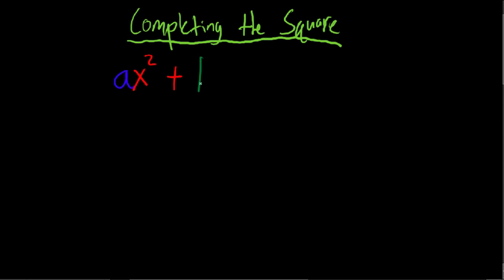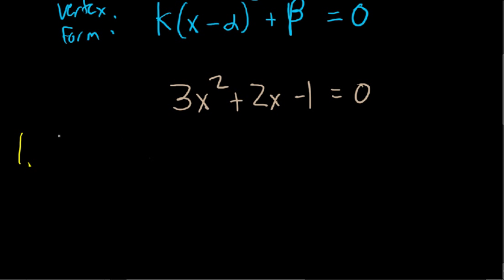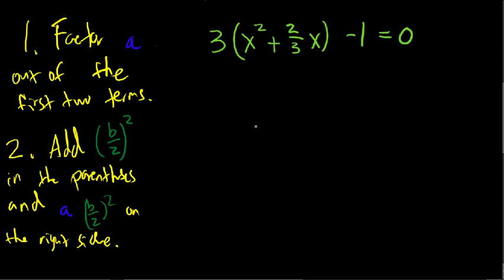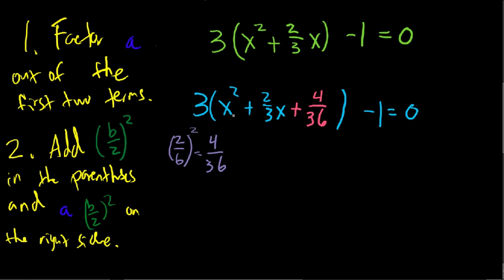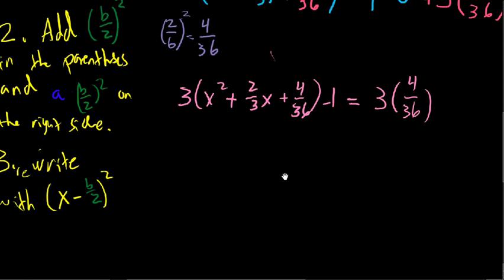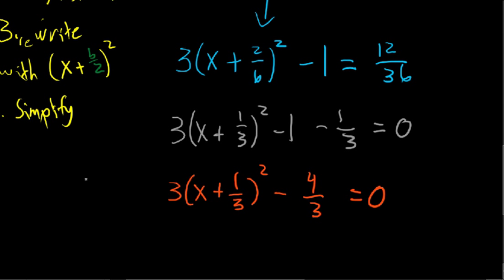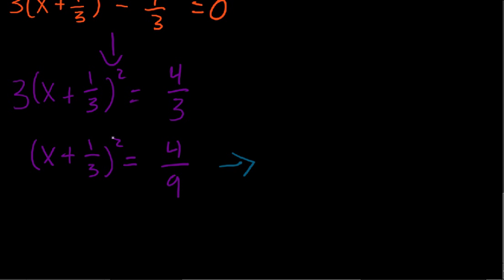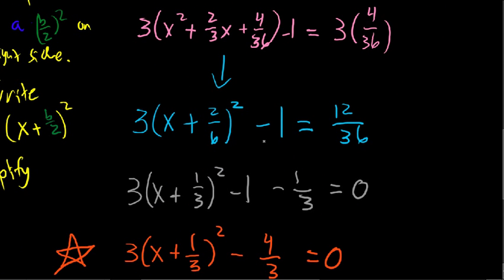Completing the Square (Quadratic Equations)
Steps:
1. Factor a out of the first two terms.
2. Add (b/2)^2 in the parentheses and a*(b/2)^2 on the right side.
3. Rewrite with (x+b/2)^2
4. Simplify.
(5. Solve)